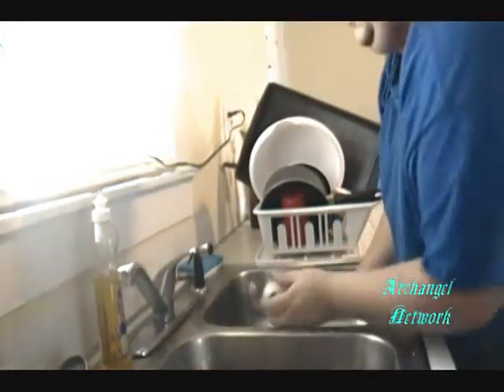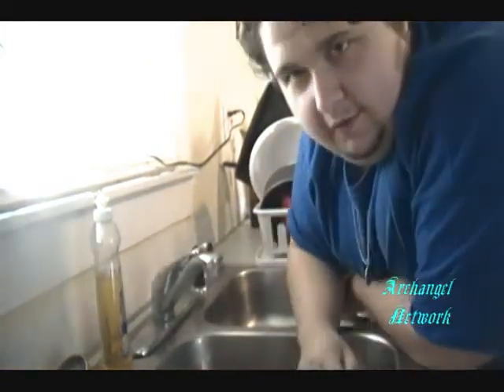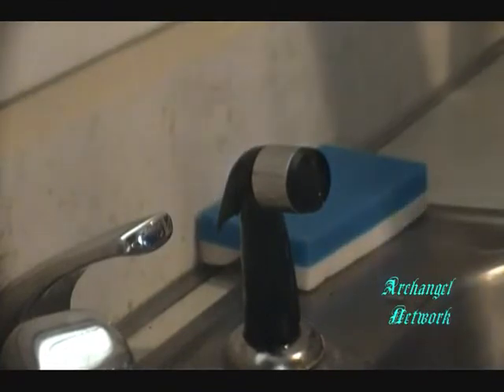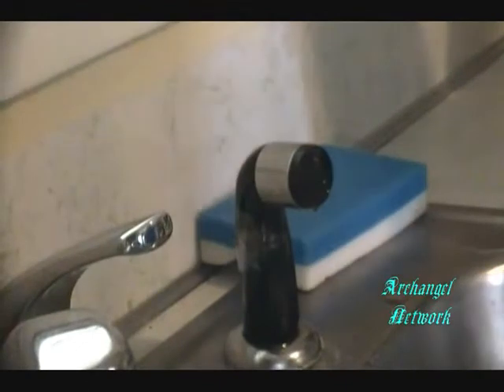Pranks 101 with Randy Catalino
My tribute to Ryan Dunn by recreating a pranks 101 moment from MTV's  "Home Wreckers"
©Archangel 42 Productions
RCTV is a trademark of RANDY Catalino TV and Archangel 42 Productions